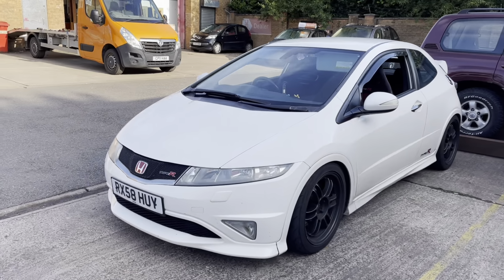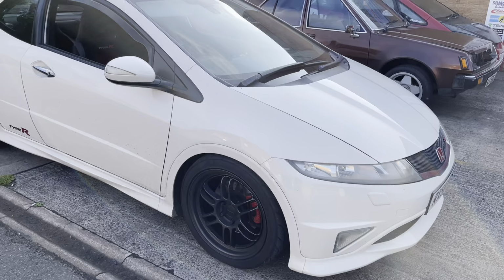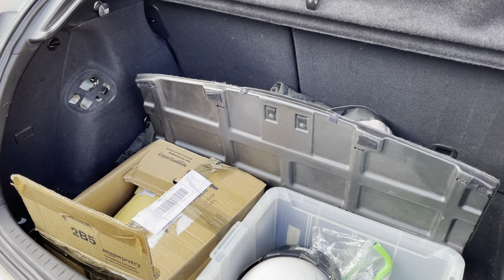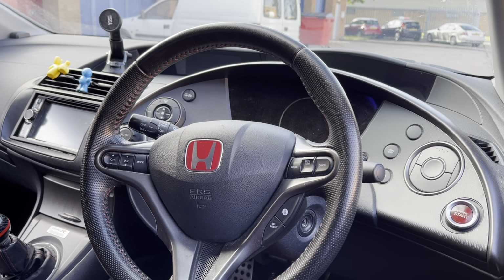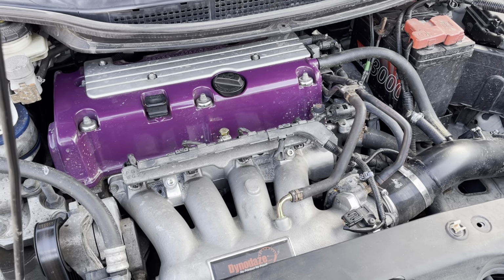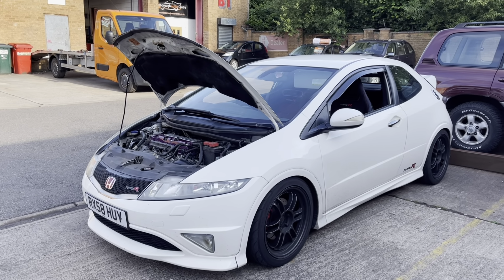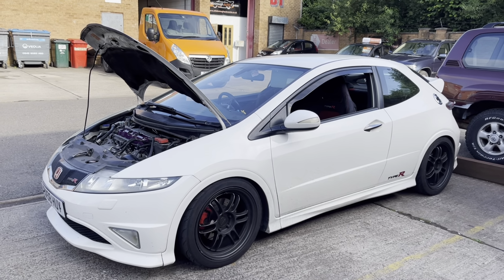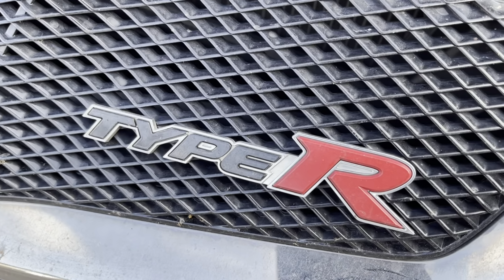12 Month Review - Living With And Modifying a Honda Civic Type R Fn2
Hello All please do get in touch if you want to chat, always here to talk if anyone needs.

We can also fit at the Dynodaze Work shop Located in Nuneaton.

Full address:-
Dynodaze Ltd
Unit A3 Greenwood Court
Veasey Close
Nuneaton
CV11 6RT

civic type r jdm fn2 type r